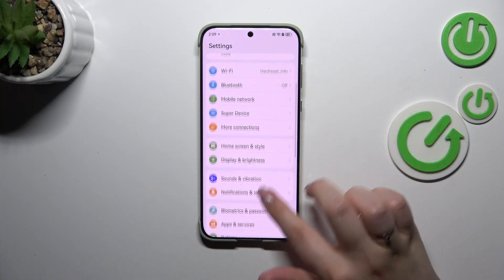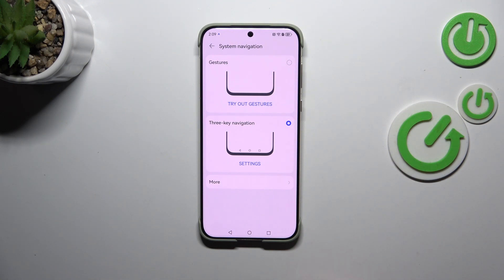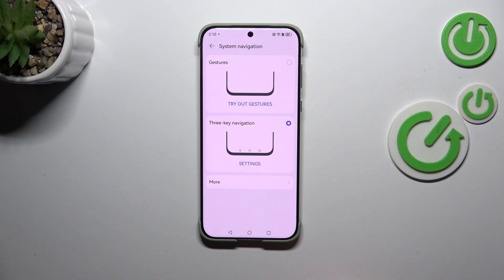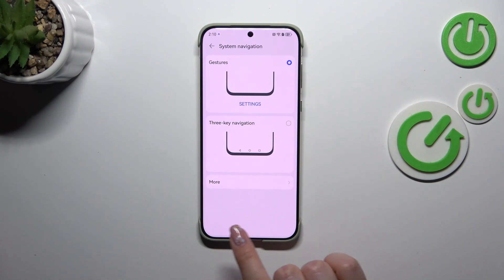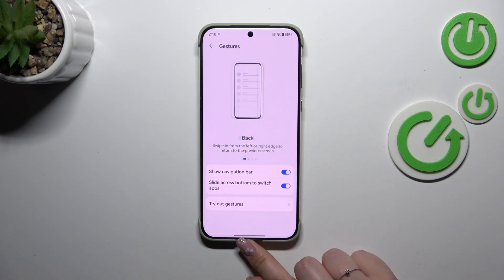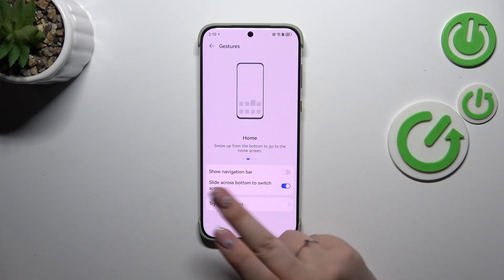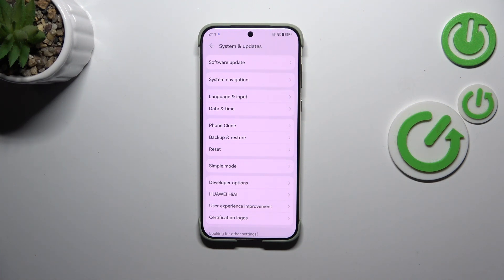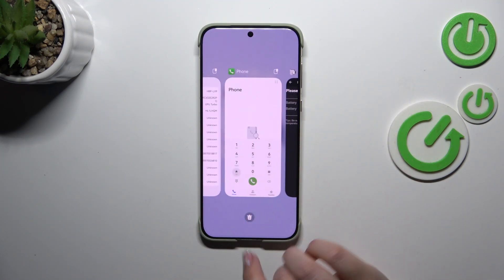How to Set Navigation Gestures in HUAWEI Pura 70 Ultra – Remove Navigation Buttons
If you're wondering how to set gestures navigation in your HUAWEI Pura 70 Ultra, then here we are coming with help! In the above tutorial, we would like to guide you to a proper section, where you can replace the three buttons navigation with intuitive gestures. So let's follow all the shown steps and successfully set navigation gestures in HUAWEI Pura 70 Ultra!